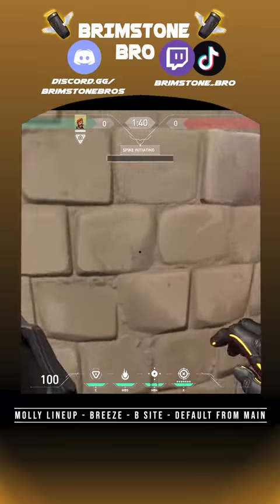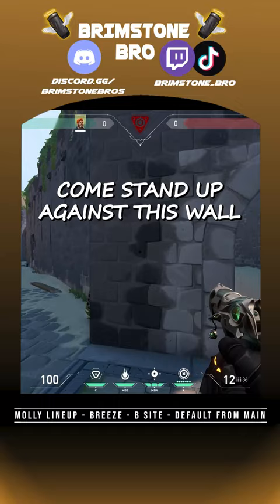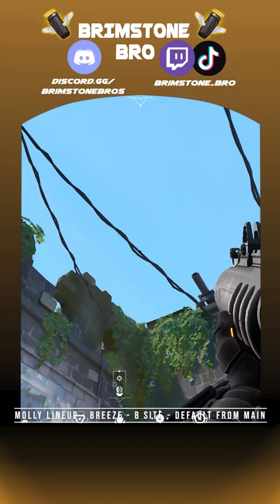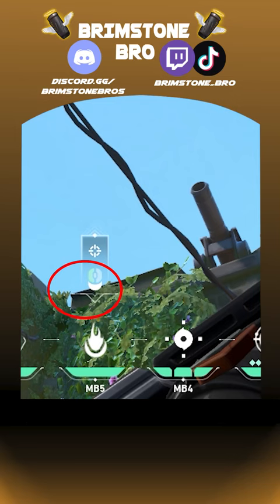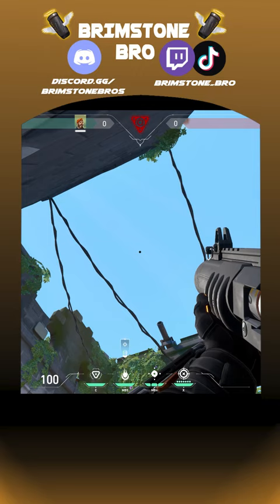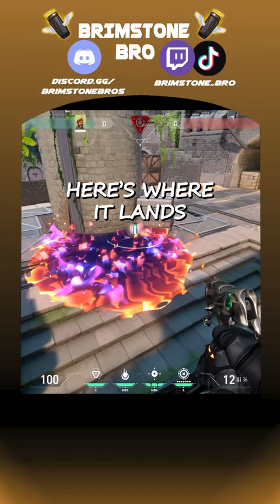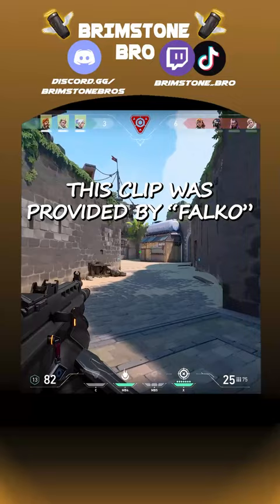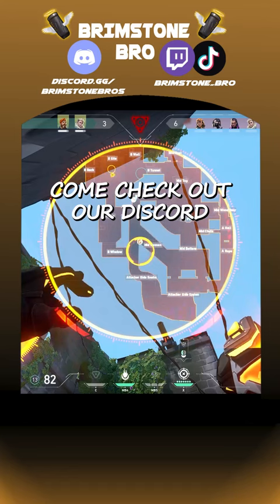Molly Lineup - Breeze - B Site - Default from Main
Daily Valorant Clips
Crosshair code:  0;s;1;P;c;1;o;1;f;0;0t;4;0l;1;0o;2;0a;1;0f;0;1b;0;S;s;0.75;o;1